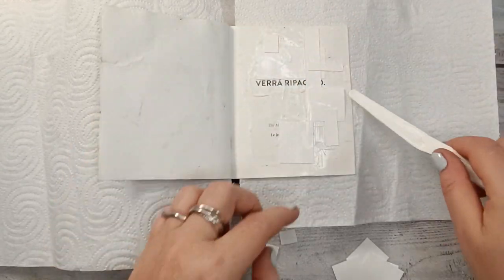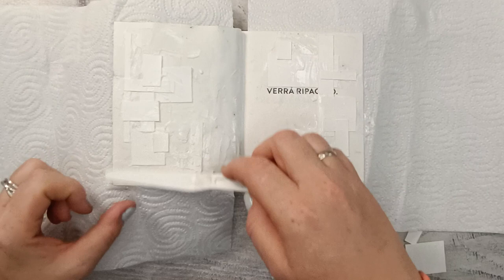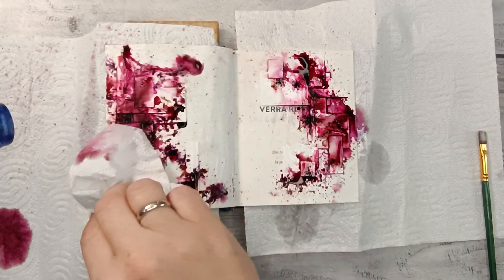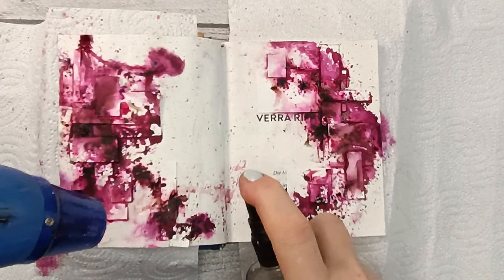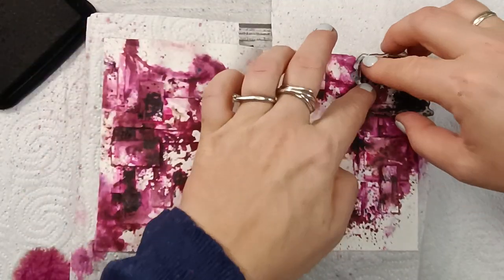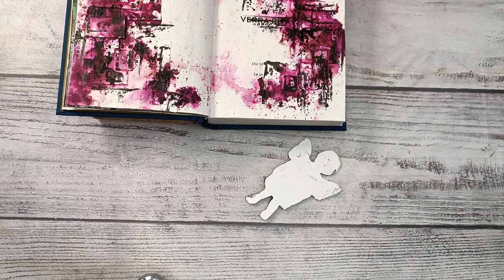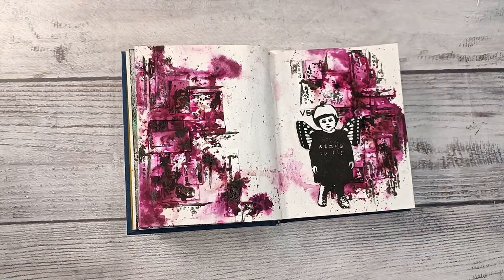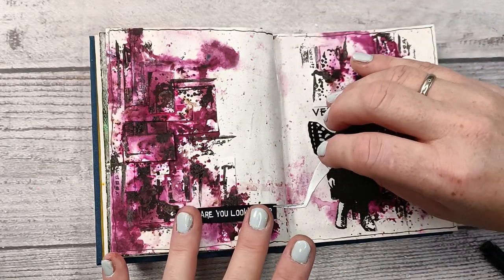How to overcome being stuck while creating art - one of my always working solution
*PaperArtsy stamp-  Ancestors

*Uni Pin fine liner

*Pebeo- mat gel

The beautiful music comes from:
SAPPHEIROS: